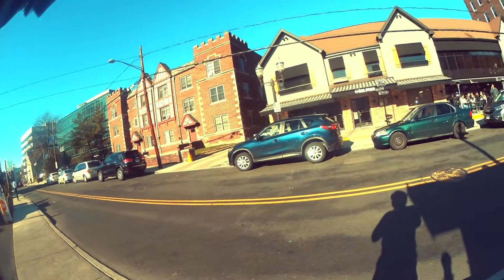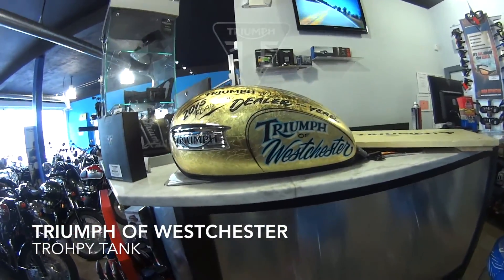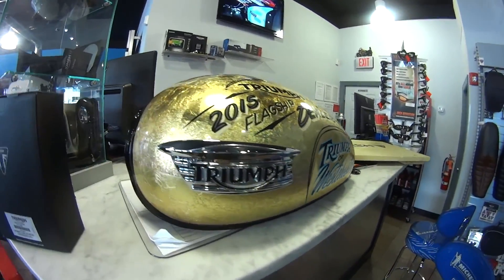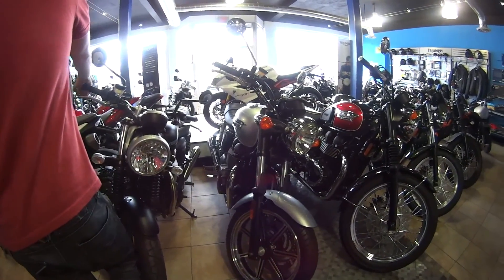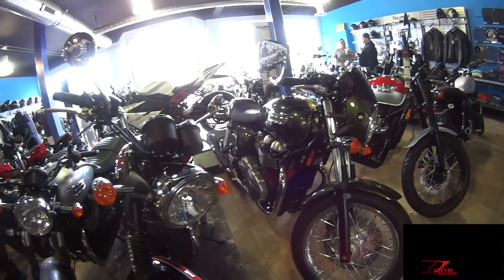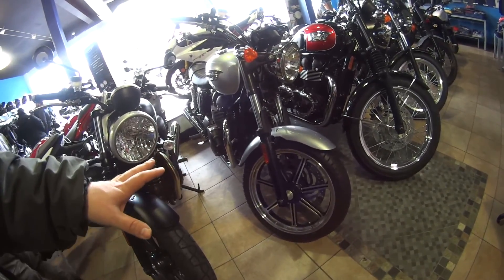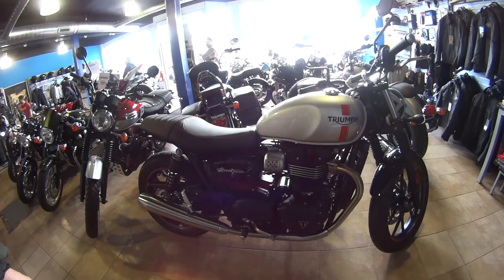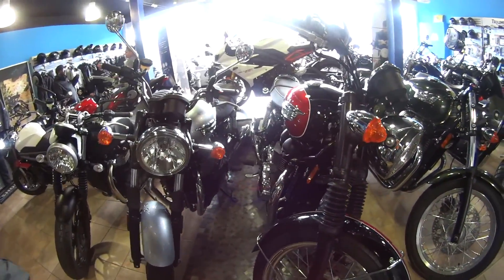Triumph Bonneville - Shopping - IN THE ZONE Ep 5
First official visit to Triumph of Westchester. They achieved number one in sales and service in the United States and well deserved. In the Episode we look at a few of the outgoing models and a new Street Twin.